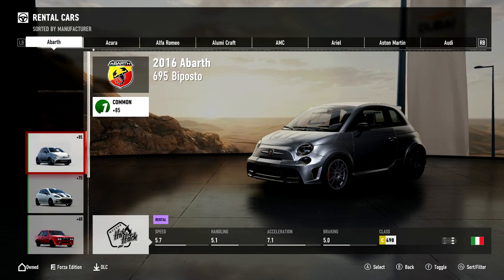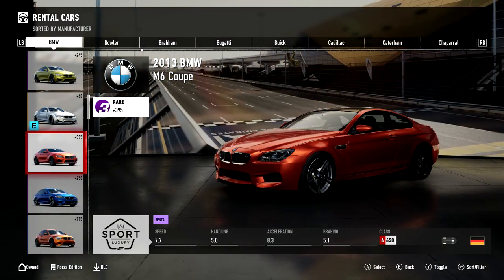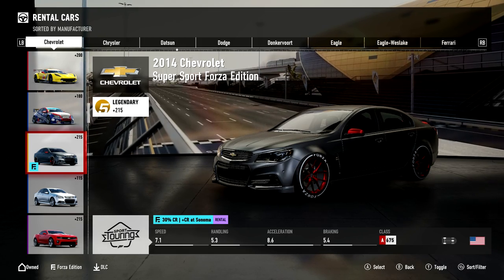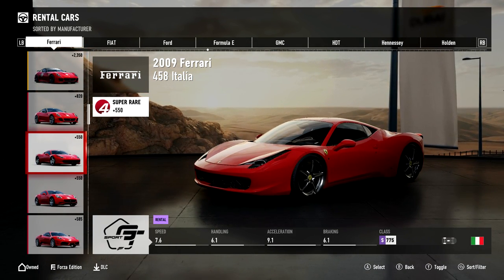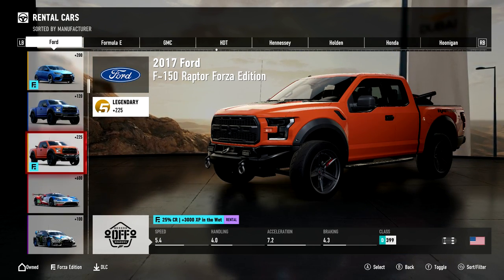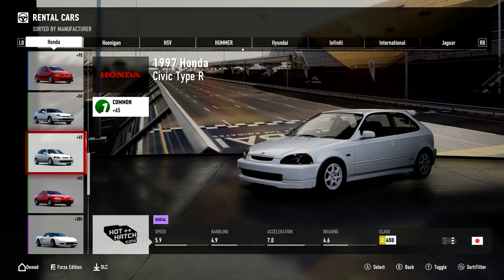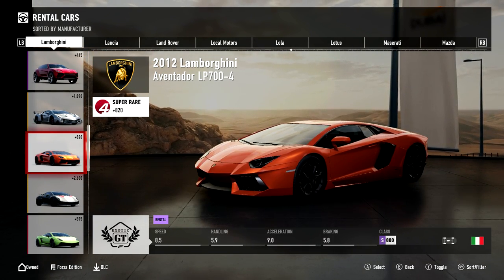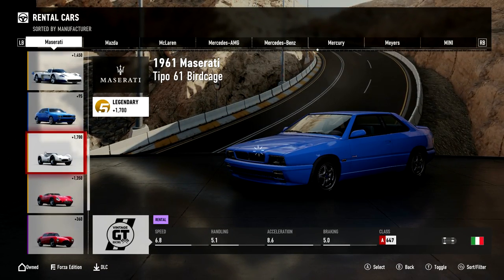FORZA MOTORSPORT 7 - FULL CAR LIST INCLUDING PRE-ORDER BONUS CARS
Heres the full car list for Forza Motosport 7, ive got to say its good in some parts, as you see from the video i talk about some duplicate cars.